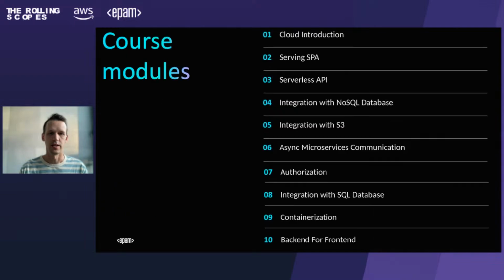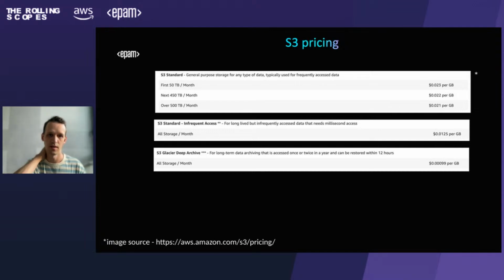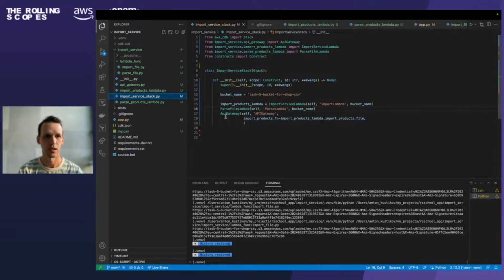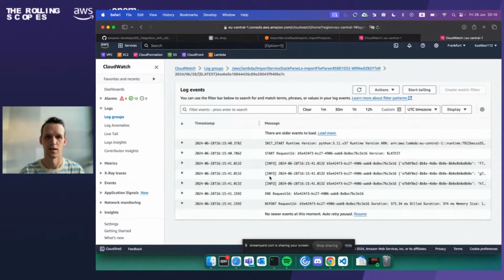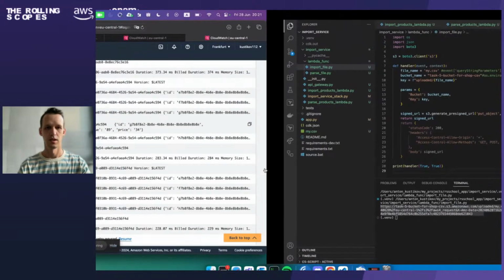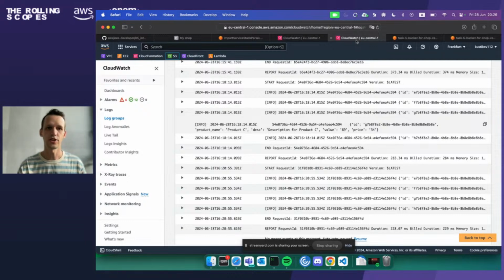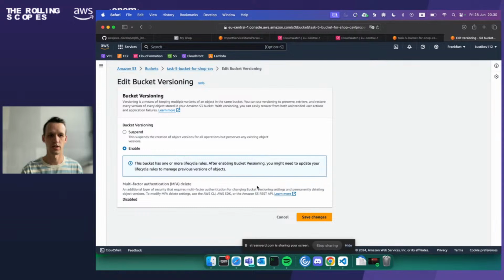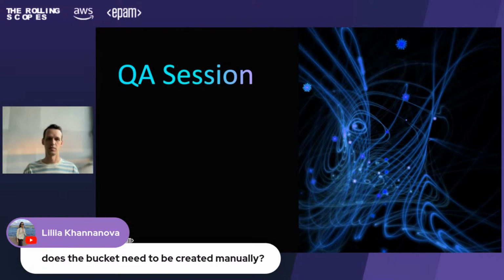AWS Cloud Developer Task 5 Integration_with_s3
Brief task discussion